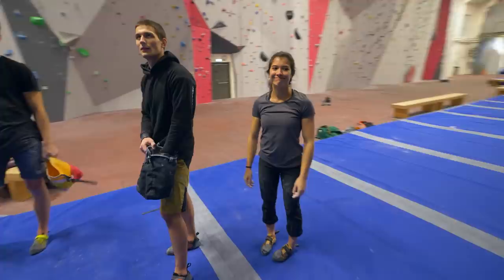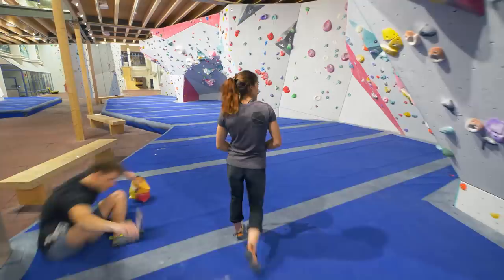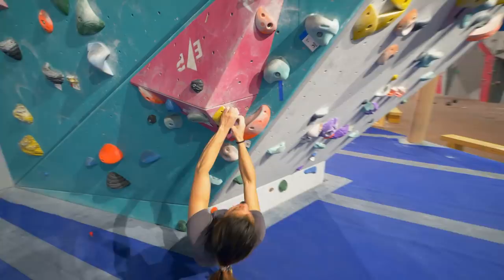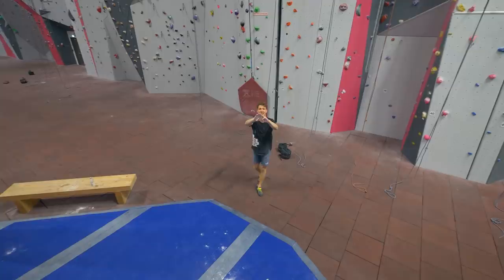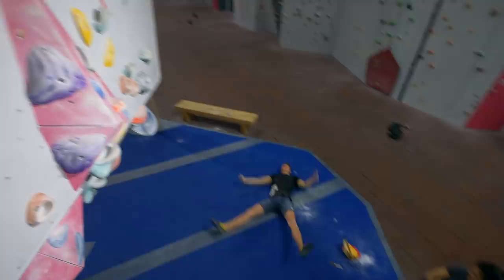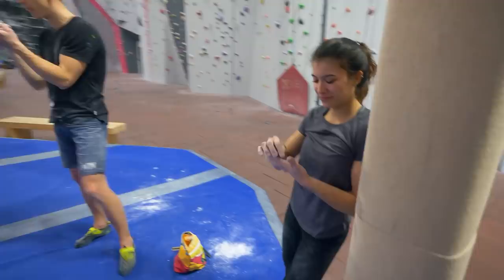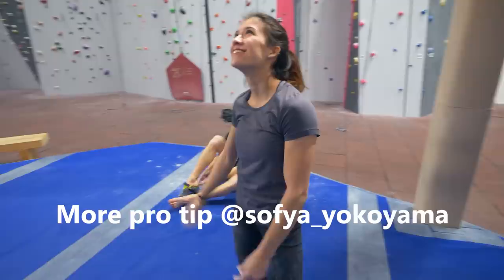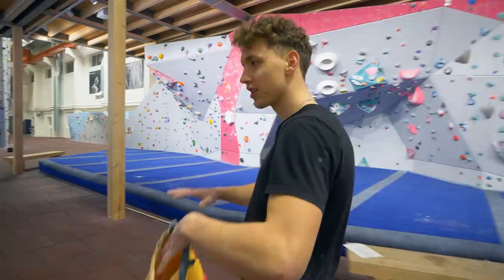Climbing In The Legends Only Gym - Sofya - Hannes - Emil - Oskar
We are climbing in the legends only gym in this episode - Klättercentret Akalla. The crew Is Sofya,Hannes,Emil and Oskar.

Emil and Oskar mostly does there own thing, while Sofya and Hannes explores a yellow 7C/7B crimp problem.